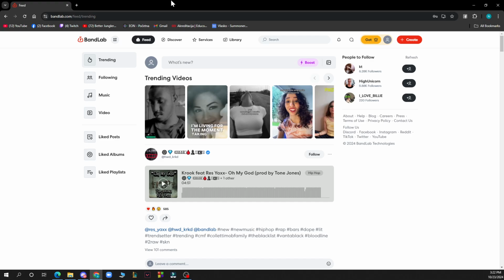How To Speed Up a Song in Bandlab (Quick Tutorial)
In this video I will show you How To Speed Up a Song in Bandlab. It would be good if you watch the video until the end so that you don't miss important steps.